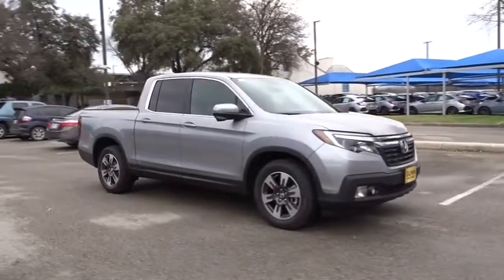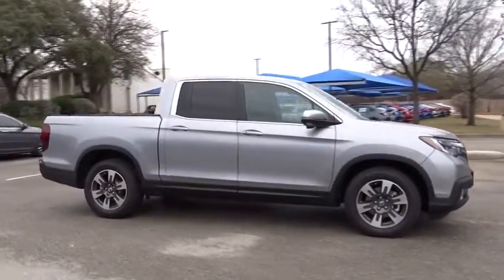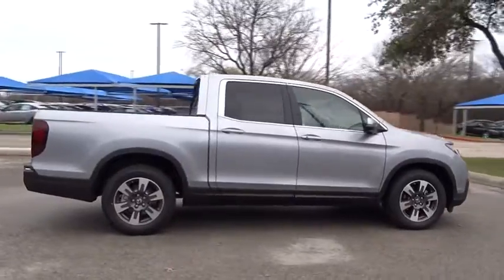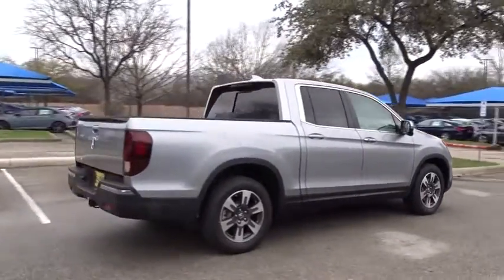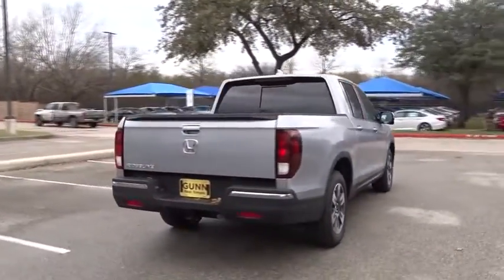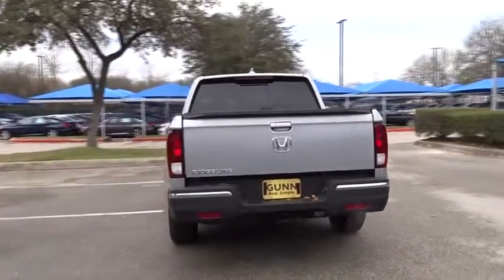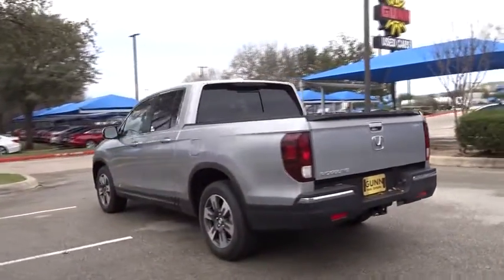2019 Honda Ridgeline San Antonio, Austin, Houston, Boerne, Dallas, TX H190235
2019 Honda Ridgeline

Gunn Honda
14610 IH-10 W

2019 Honda Ridgeline RTL-T Black Leather. 26/19 Highway/City MPG**